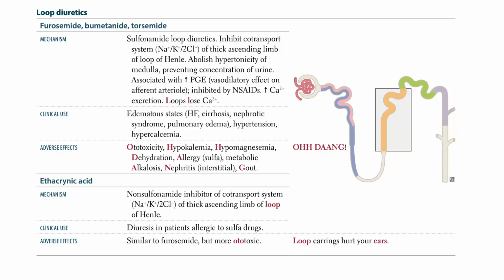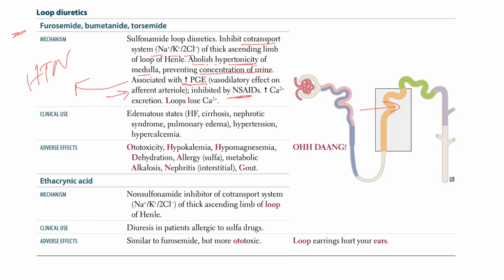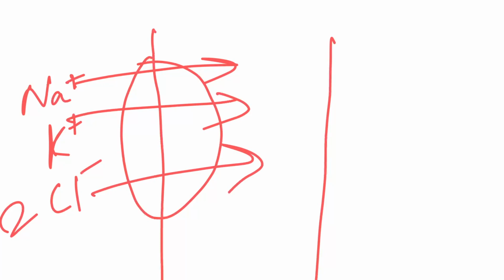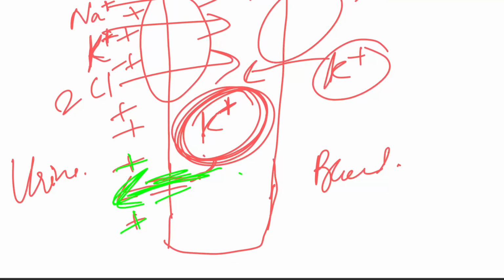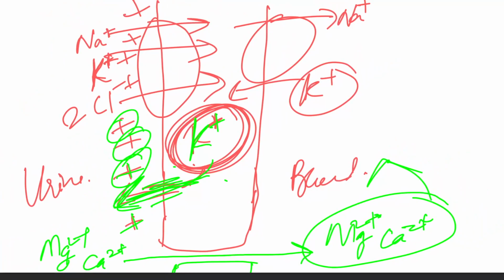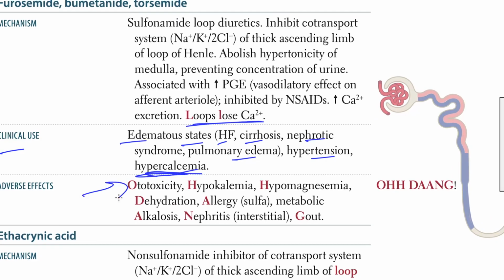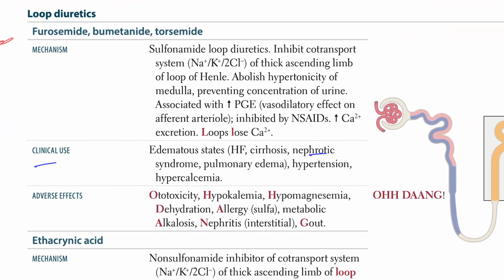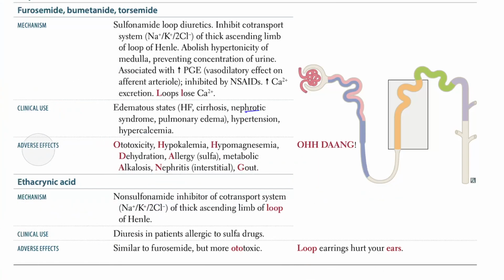USMLE - #55 Loop diuretics | Furosemide, bumetanide, torsemide | Ethacrynic acid| (USMLE Step 1)